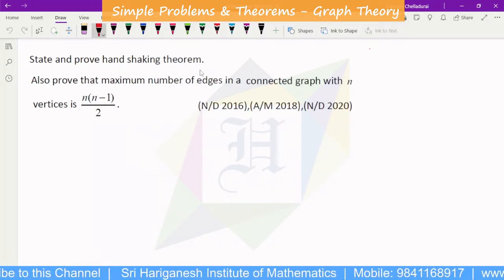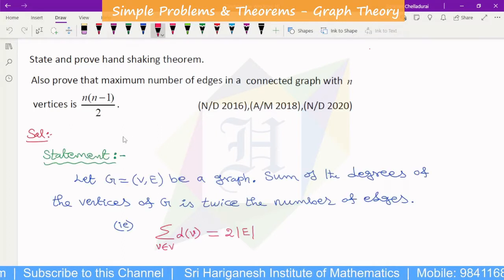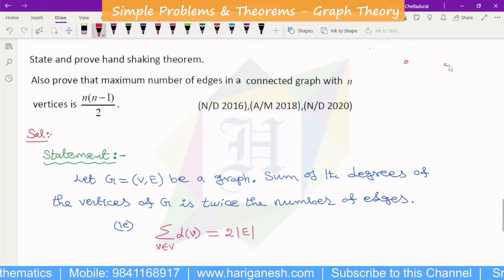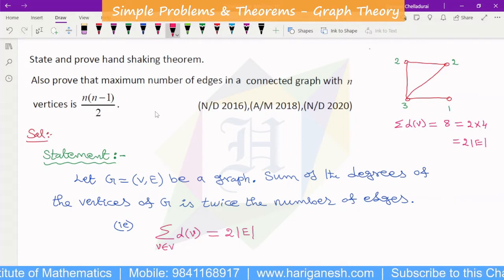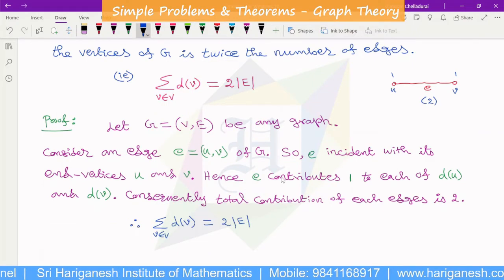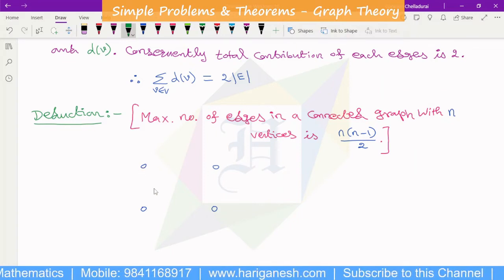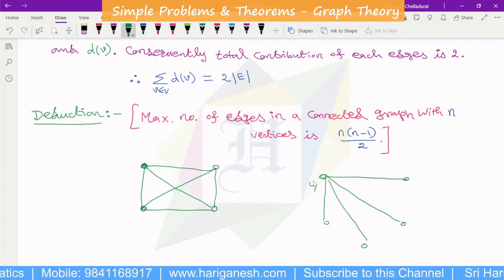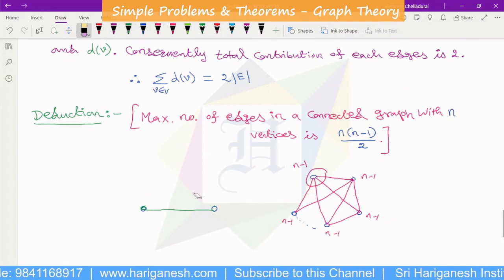Graph Theory | Discrete Mathematics | Problem 5 (Handshaking Theorem)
CSE, IT and AIDS
Discrete Mathematics
II Year
Unit - 3
Graph Theory
Handshaking Theorem